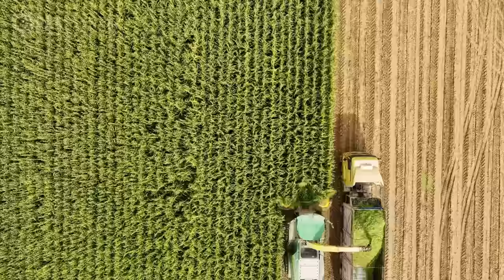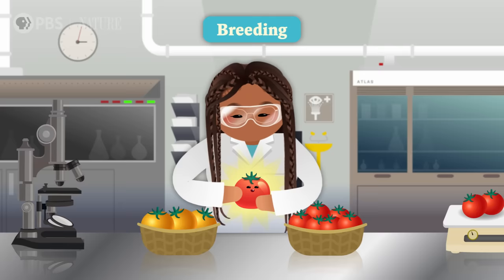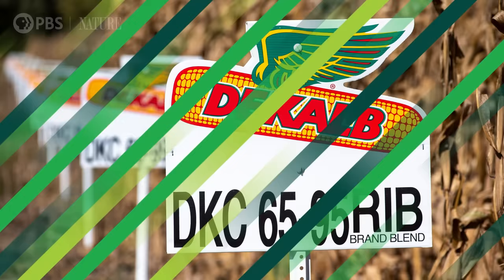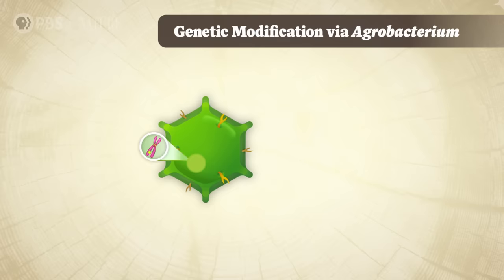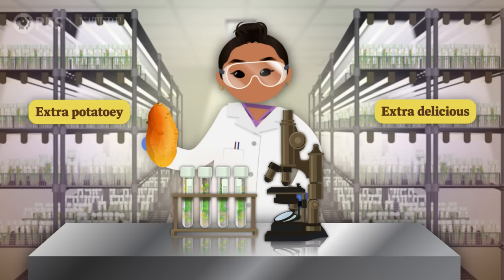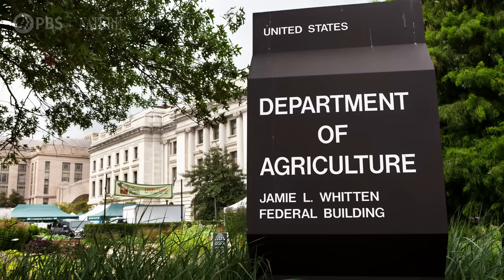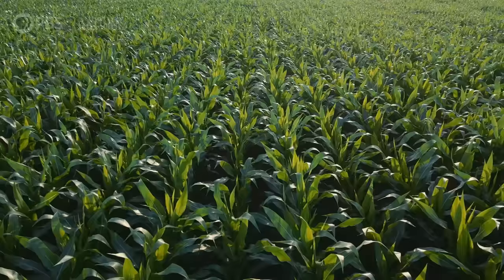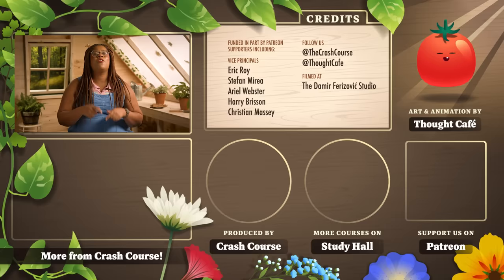GMOs are Nothing New: Plant Breeding & Gene Editing: Crash Course Botany #11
Humans love to play with their food—in fact, we’ve been doing it for thousands of years. In this episode of Crash Course Botany, we'll explore how we’ve learned to manipulate plant genetics, from breeding tastier fruits and veggies to directly editing plant genes that help crops survive climate change. And if you’ve ever wondered what GMOs are or if they’re safe, we’ve got you covered.

Chapters:
Playing With Our Food 0:00
Plant Genetics & Breeding 1:04
What Are GMOs? 4:15
How GMOs Are Made 5:01
Ancient GMOs 6:33
Are GMOs Safe? 8:30
Concerns About GMOs 9:31
Types of GMOs 11:33
Review & Credits 12:59